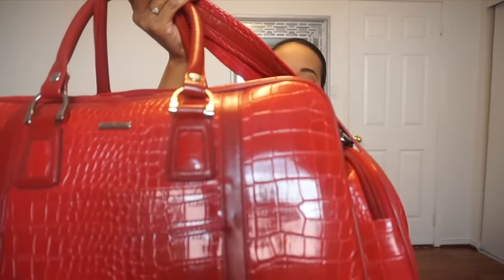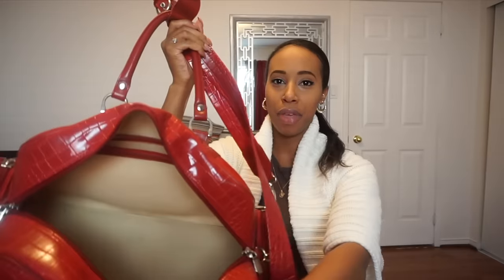What's In My Hospital Bag?!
Hey gems! So i've finally gotten my hospital bag together! Nugget is coming soon!!

SeeAyanna
784 Taunton Road East
Oshawa, Ontario
L1H 7K0
Canada